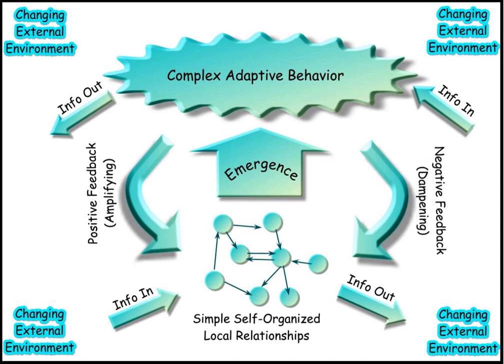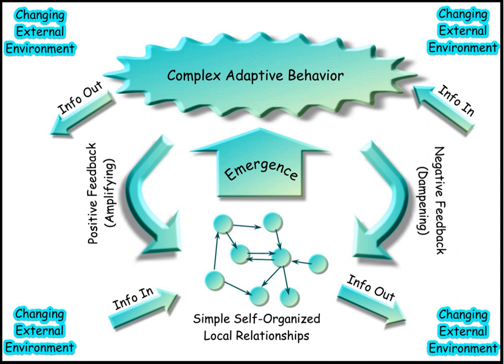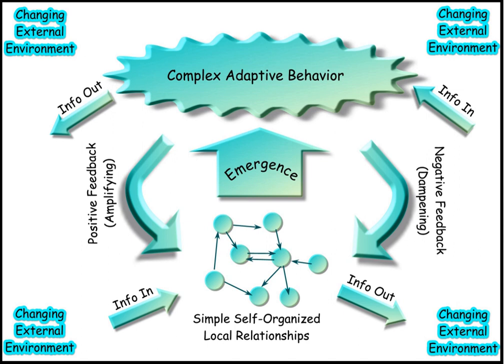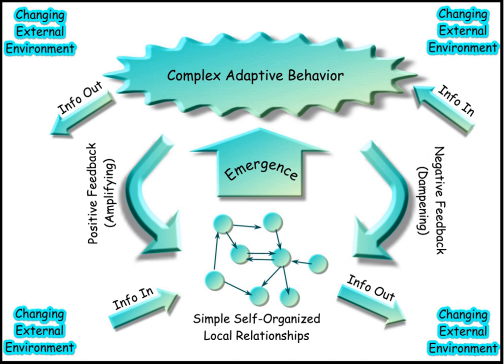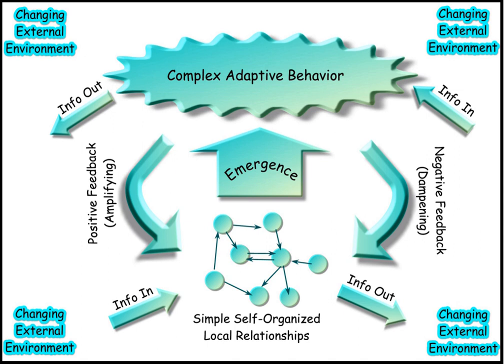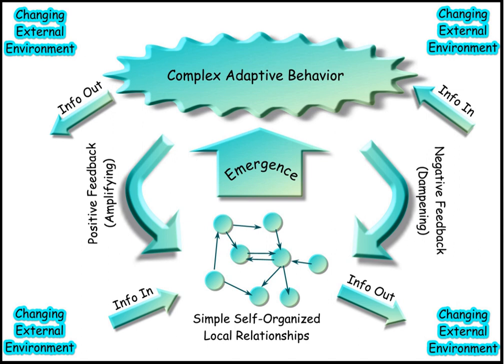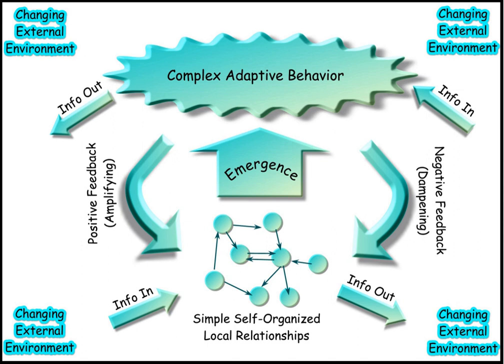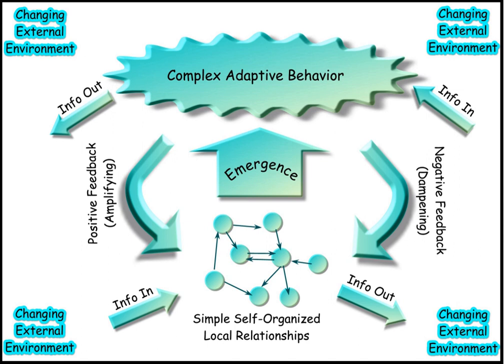Sociotechnical systems | Wikipedia audio article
00:01:34 1 Overview
00:03:46 2 Principles
00:05:04 2.1 Responsible autonomy
00:07:34 2.2 Adaptability
00:11:24 2.3 Whole tasks
00:13:16 2.4 Meaningfulness of tasks
00:14:43 3 Topics
00:14:52 3.1 Sociotechnical system
00:15:54 3.2 Autonomous work teams
00:16:25 3.3 Job enrichment
00:16:56 3.4 Job enlargement
00:17:29 3.5 Job rotation
00:18:11 3.6 Motivation
00:19:01 3.7 Process improvement
00:19:28 3.8 Task analysis
00:20:10 3.9 Job design
00:20:40 3.10 Deliberations
00:21:22 4 See also

- Socrates

SUMMARY
Sociotechnical  systems (STS) in organizational development is an approach to complex organizational work design that recognizes the interaction between people and technology in workplaces. The term also refers to the interaction between society's complex infrastructures and human behaviour. In this sense, society itself, and most of its substructures, are complex sociotechnical systems. The term sociotechnical systems was coined by Eric Trist, Ken Bamforth and Fred Emery, in the World War II era, based on their work with workers in English coal mines at the Tavistock Institute in London.Sociotechnical systems pertains to theory regarding the social aspects of people and society and technical aspects of organizational structure and processes. Here, technical does not necessarily imply material technology. The focus is on procedures and related knowledge, i.e. it refers to the ancient Greek term techne. "Technical" is a term used to refer to structure and a broader sense of technicalities.  Sociotechnical refers to the interrelatedness of social and technical aspects of an organization or the society as a whole. Sociotechnical theory therefore is about joint optimization, with a shared emphasis on achievement of both excellence in technical performance and quality in people's work lives.  Sociotechnical theory, as distinct from sociotechnical systems, proposes a number of different ways of achieving joint optimisation. They are usually based on designing different kinds of organisation, ones in which the relationships between socio and technical elements lead to the emergence of productivity and wellbeing.